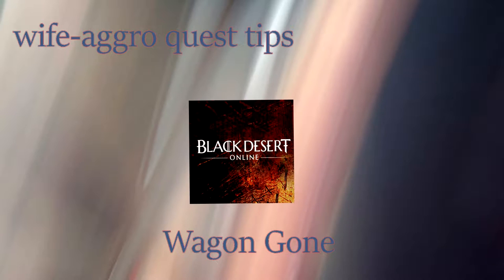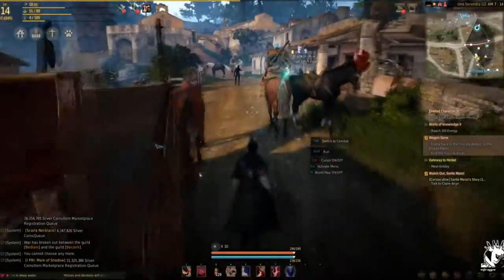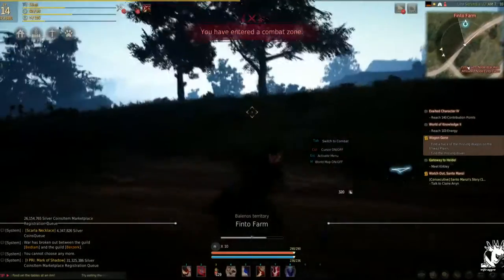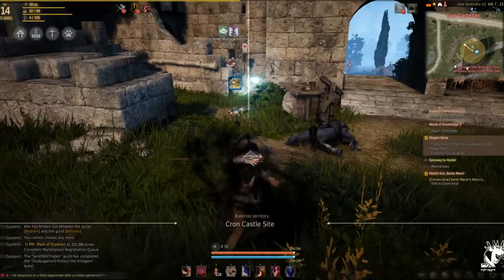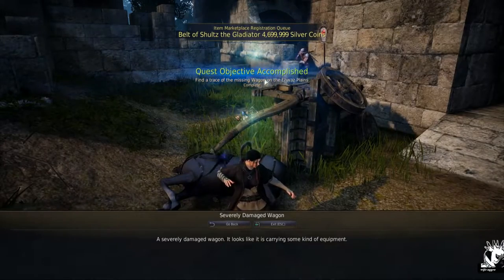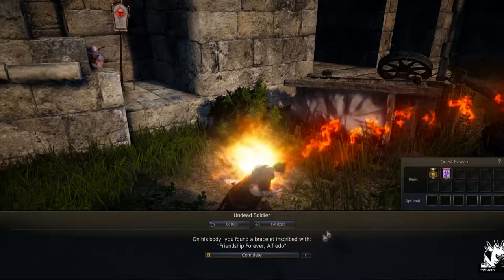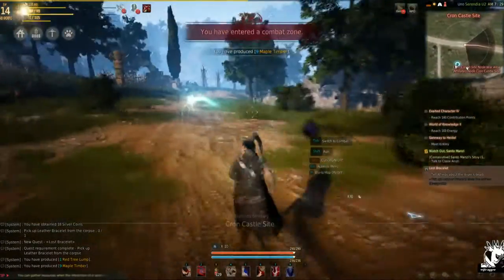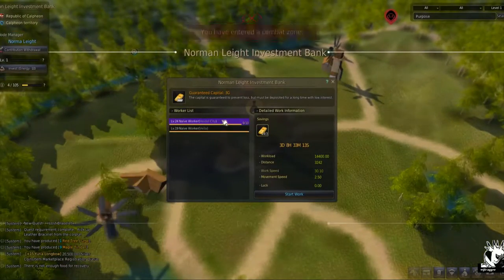wife-aggro Quest Tips - Black Desert Online - Wagon Gone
Quick quest run through of the Black Desert Online quest, Wagon Gone, given in Velia